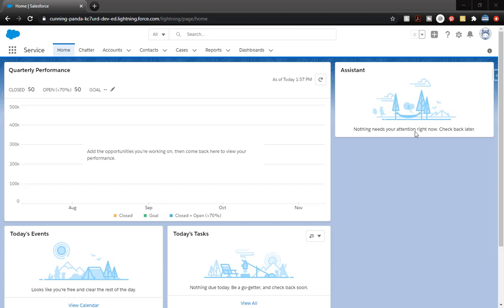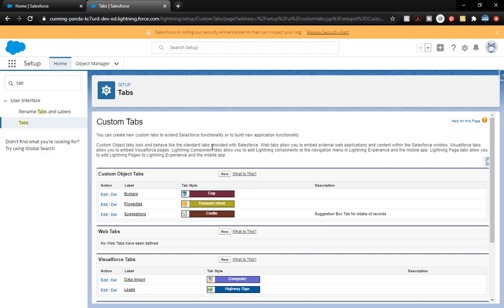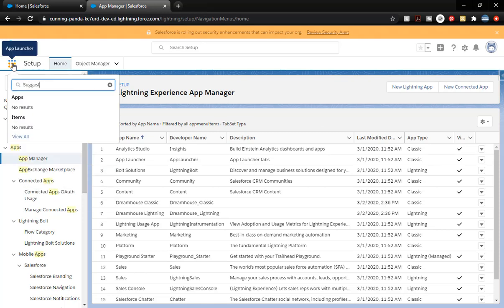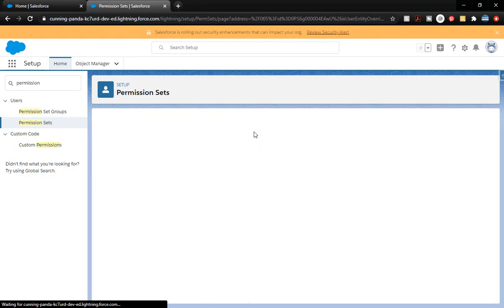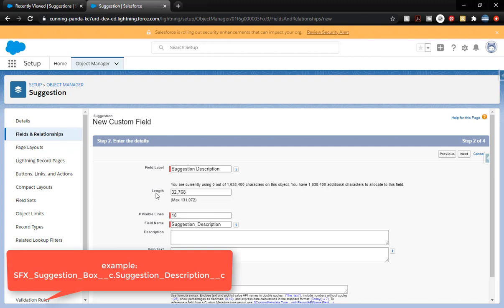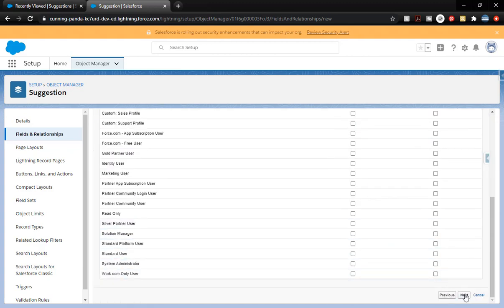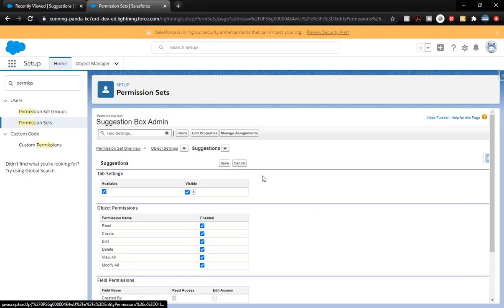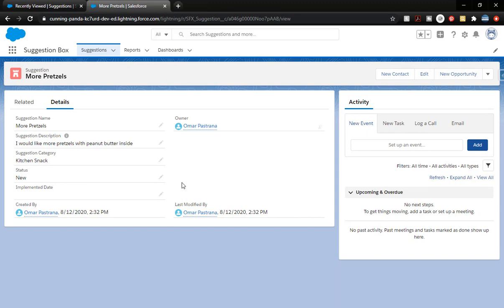Building a Front Door "Intake Form" App with Permission Set Access | Salesforce Tutorial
The most common use for Salesforce is a Front Door or Intake Form to create records that can later be reported on. In this video, I go from beginning to end on the build of the App so users can access and enter data. Profiles are sometimes used for App access and security, but for this App, we will only have access via Permission Sets.

This tutorial follows the beginning steps of the Trailhead Project, Building a Suggestion Box with some adjustments to focus on Permission Sets and not Profiles.

0:00 - Creating a Custom Object
1:37 - Custom Tab for the Object
2:40 - Custom App for the Tabs
4:43 - Permission Set Creation for Admin Level Access
6:58 - Tour the App
7:30 - Add Description Custom Field
9:00 - Add Category Custom Field
9:53 - Add Status Custom Field
10:29 - Add Date Custom Field
11:14 - Update Permission Set Field Level Access
12:39 - Clone Permission Set for User Level Access
13:48 - Tour finished Front Door "Intake Form" App